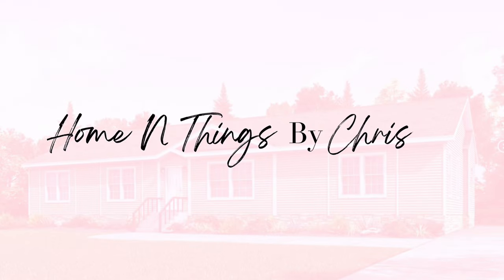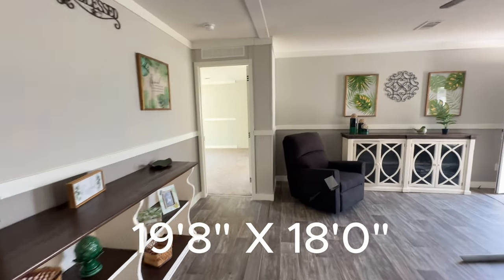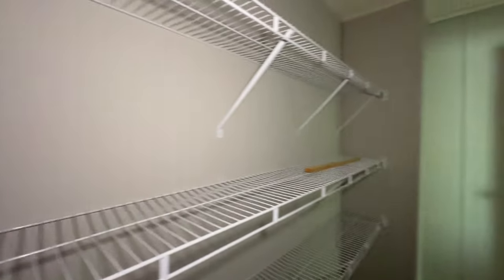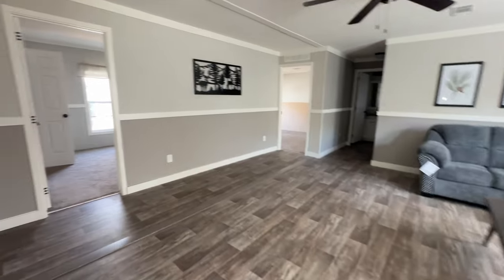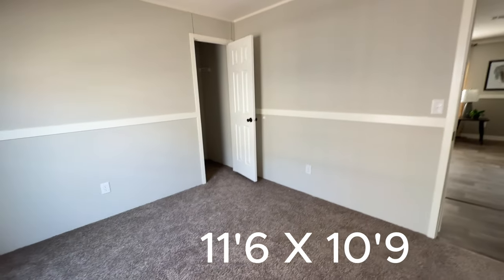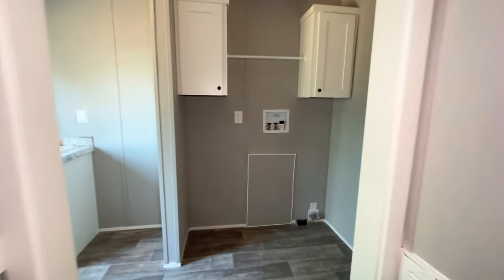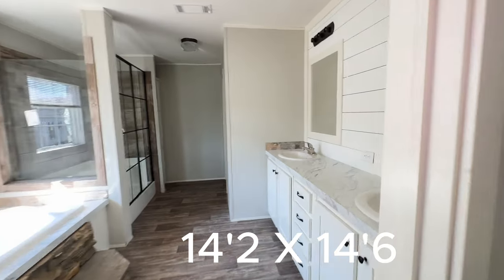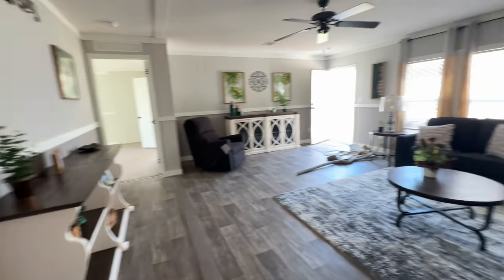This 4 Bedroom 3 Bath Home Is Just What You Need | Highlander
Hey Family

3006 Sylvester Road
Albany GA 31705

Devin Runnels

Christie Vaughn
4920 Bill Gardner Parkway # 103